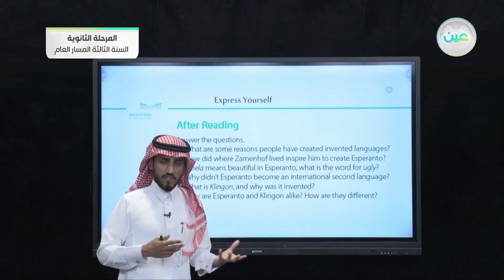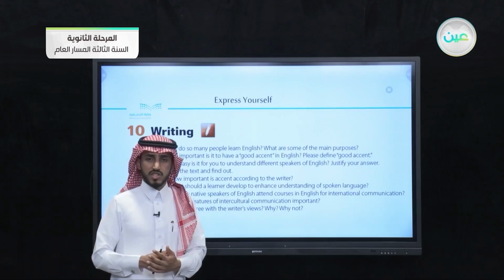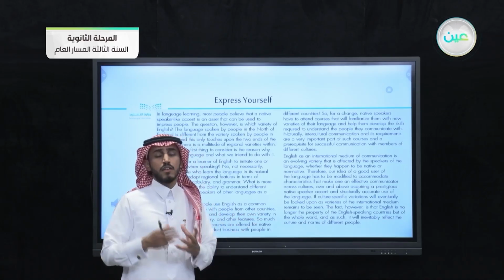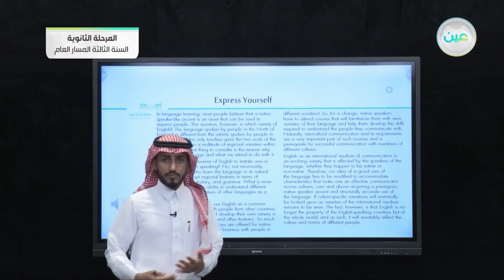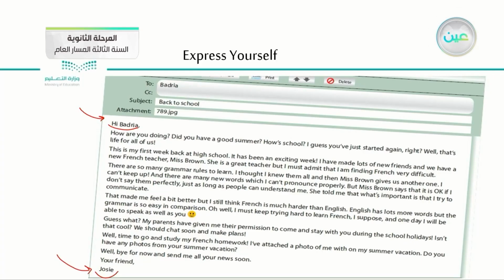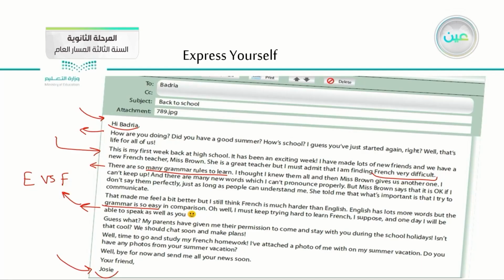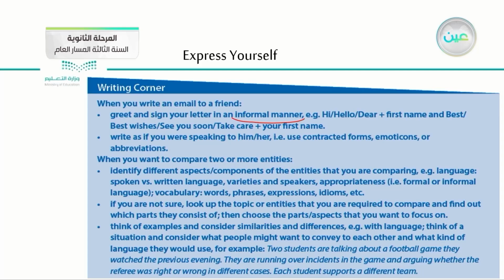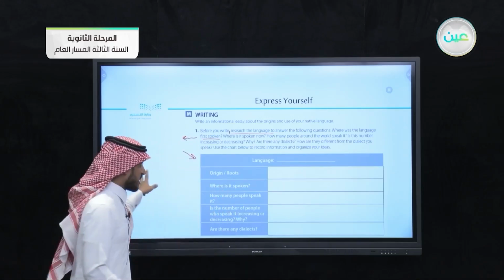U.5 L.10 P.76 - اللغة الإنجليزية 3 - السنة الثالثة المسار العام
الحصة الرابعة - الأحد - الأسبوع الرابع عشر -  السنة الثالثة المسار العام - الفصل الدراسي الثاني